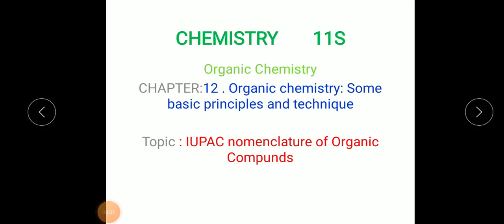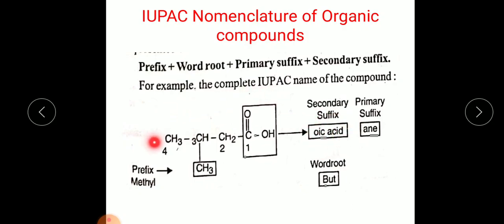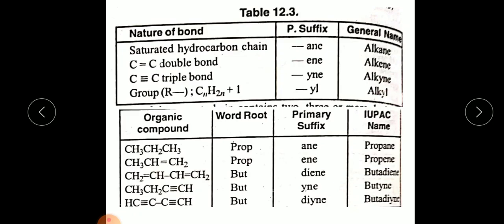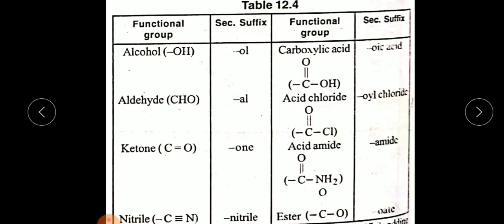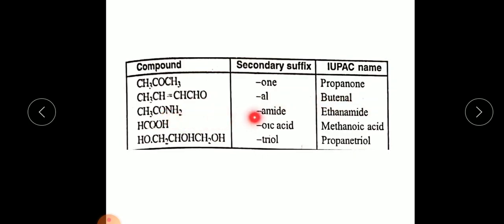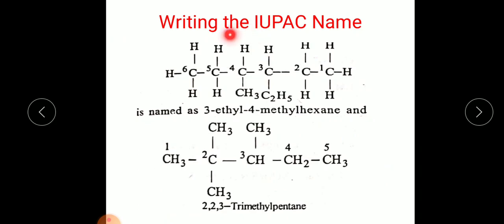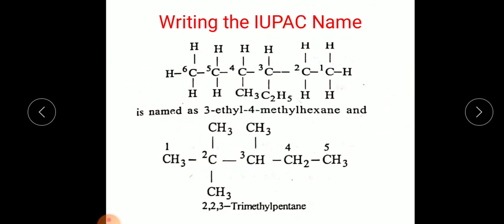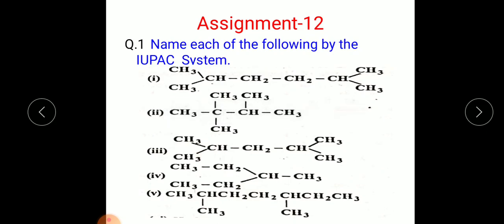IUPAC nomenclature of Organic Compunds